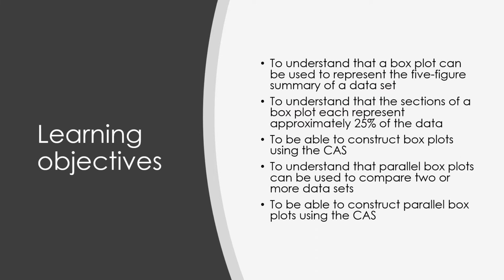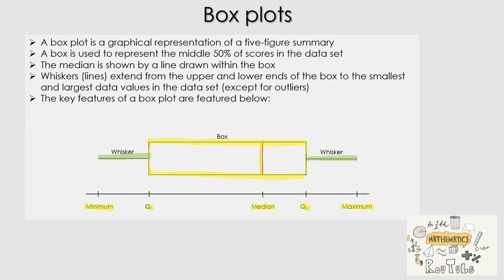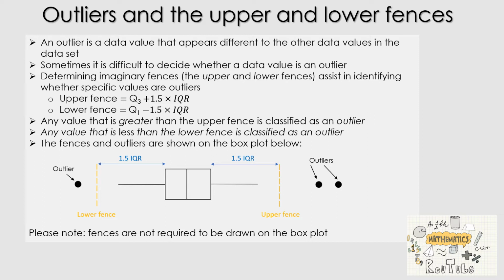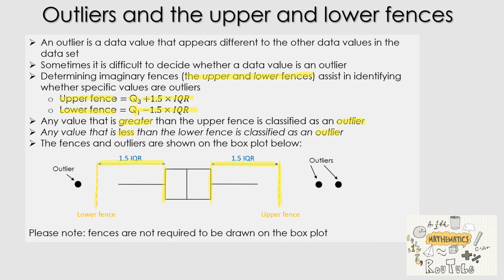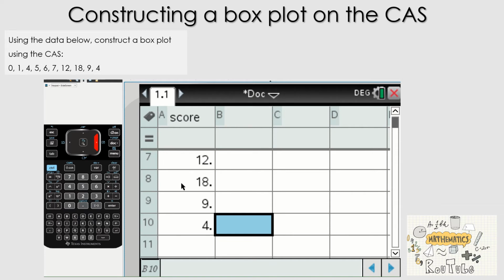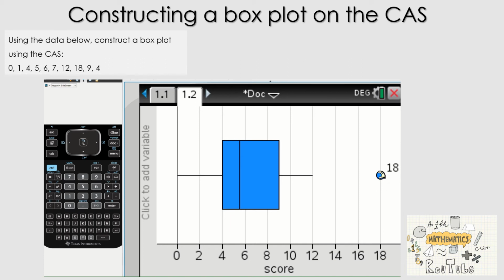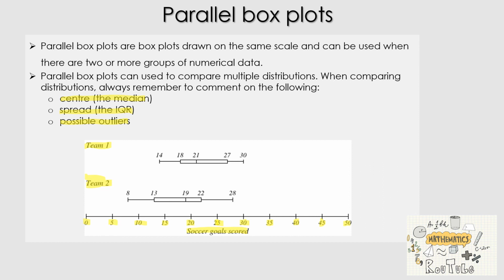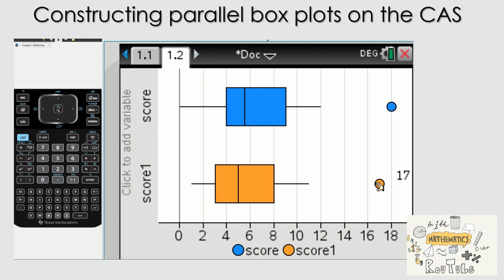Box plots | General Maths | RouTube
This video assists students with the creation and interpretation of boxplots

00:00 Introduction
00:15 Learning objectives
00:49 Box plots
03:45 Outliers and upper & lower fences
07:32 Constructing a box plot on the CAS
11:16 Parallel box plots
13:18 Constructing parallel box plots on the CAS
15:30 Thankyou